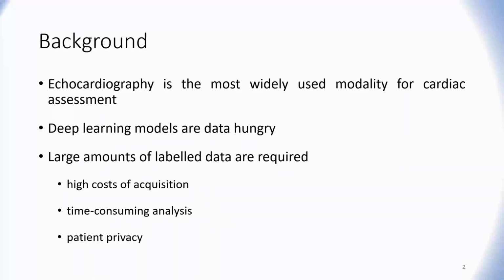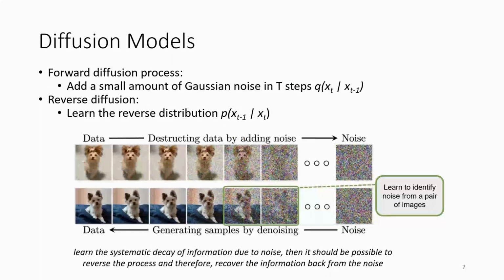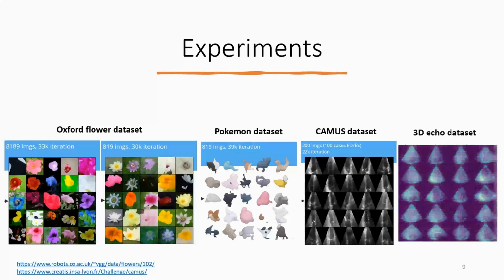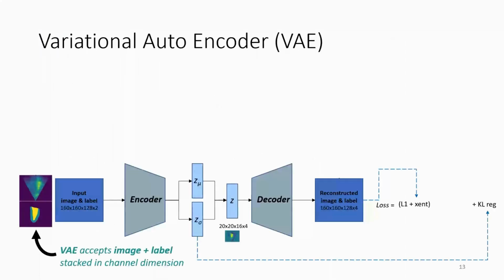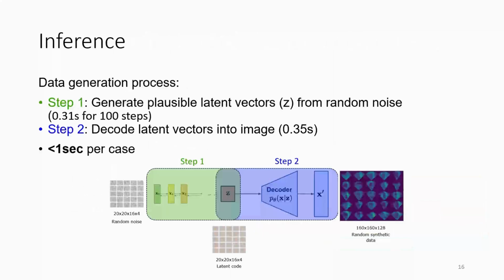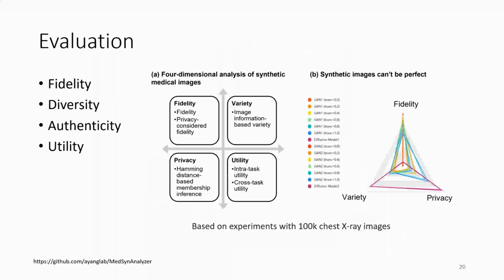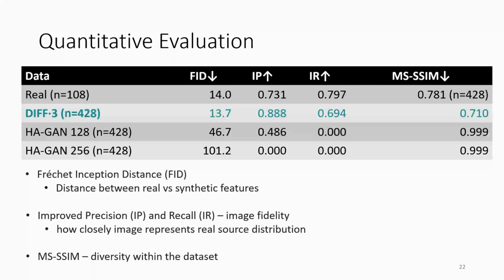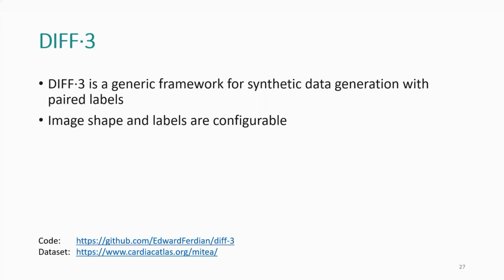Day 2: Edward Ferdian, Auckland-Boston Workshop on AI-Driven Medical Imaging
SPEAKER: Edward Ferdian (Heart Mechanics Research Group, Auckland Bioengineering Institute)

TALK: DIFF·3: A latent diffusion model for 3D echo synthesis.

In this talk, I will present DIFF·3, a latent diffusion model for synthesizing realistic 3D echocardiograms with high-quality labels from matching cardiovascular magnetic resonance imaging (CMR) scans. Recently, latent diffusion models have been employed to generate synthetic data in several fields, including in medical imaging. However, compared to other imaging modalities, the manipulation of 3D echocardiograms is particularly challenging due to the higher dimensionality and complex noise characteristics, and lack of objective ground truth. By using DIFF·3, Synthetic data can be generated in a more efficient manner and has the potential to improve downstream tasks such as segmentation.

BIOGRAPHY: Edward Ferdian received his PhD degree in Medical Imaging from the University of Auckland, New Zealand. He is currently a research fellow at Auckland Bioengineering Institute and a lecturer at Telkom University, Indonesia. Previously, he was a Scrum Master and also a software engineer in various industries, including NLP, Radiology Information System (RIS), motion capture and tracking for Avatar: The Way of Water, and computer vision.

WORKSHOP OVERVIEW: We feature 12 talks from researchers in Auckland, NZ, and Boston, MA, USA, showcasing their latest work in AI-driven medical imaging and applications.

Event details:
- Date: November 7th-8th, 2023
- Location: Auckland Bioengineering Institute, Auckland, New Zealand

Explore advancements in medical image processing techniques that have led to a revolution in research, diagnosis and treatment of diseases. This two-day workshop consists of 12 talks from researchers across Auckland, NZ, and Boston, MA, USA, on their latest work in medical image research and their applications.

Keynote Speakers: Juan Eugenio Iglesias, Bruce Fischl, Gregory Sands & Poul Nielsen.

Additional Speakers: Debbie Zhao, Jiantao Shen, Edward Ferdian, Matthew French, Kathleen E. Larson, Istvan Huszar, Yaël Balbastre & Sean I. Young.